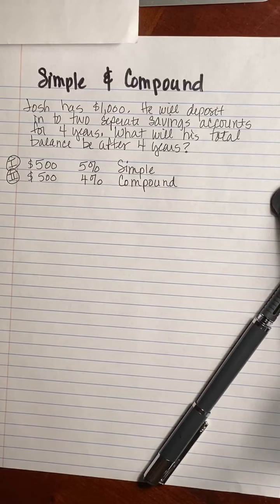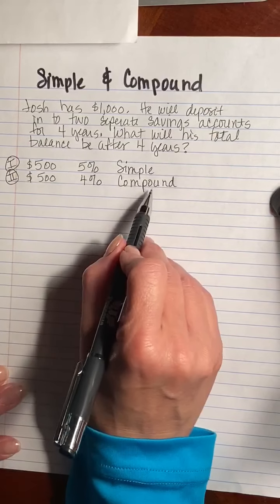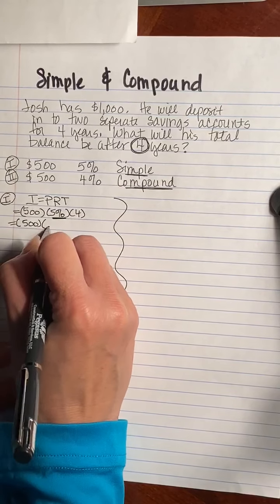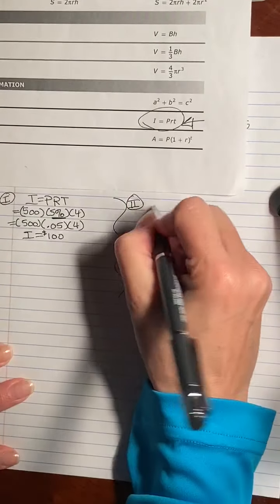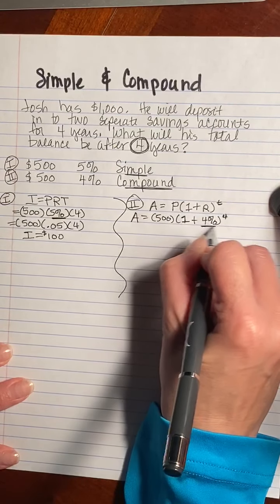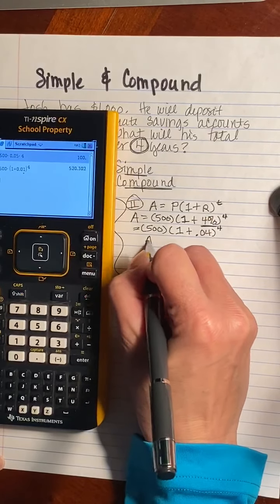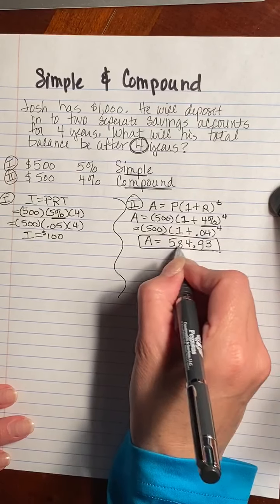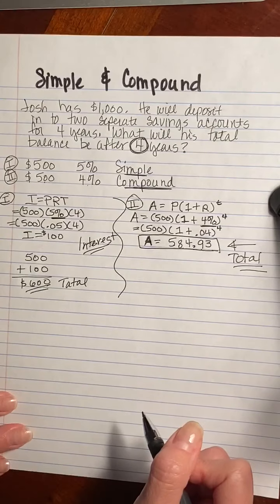Simple and Compound Interest Savings